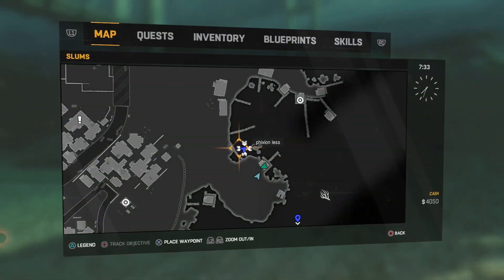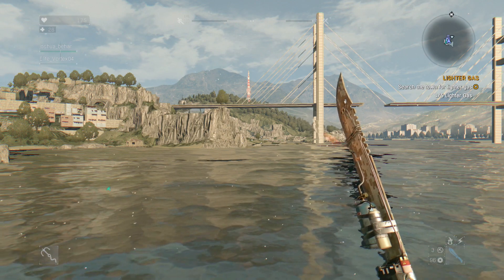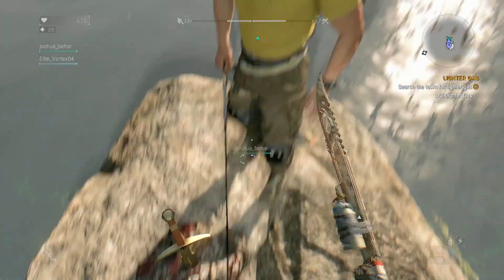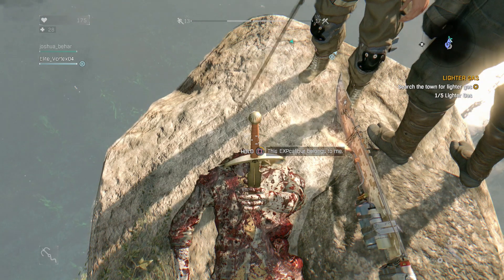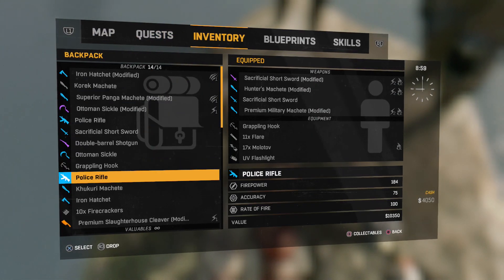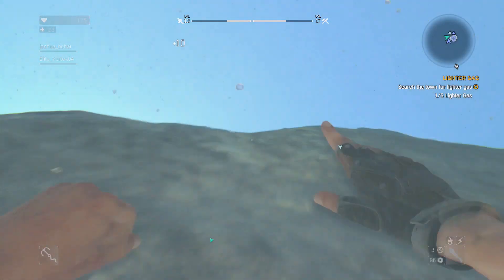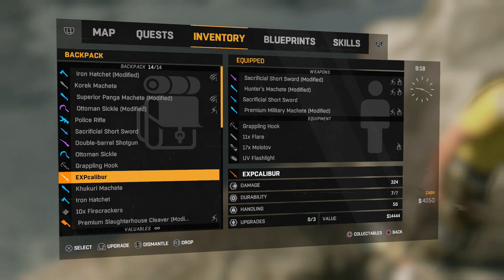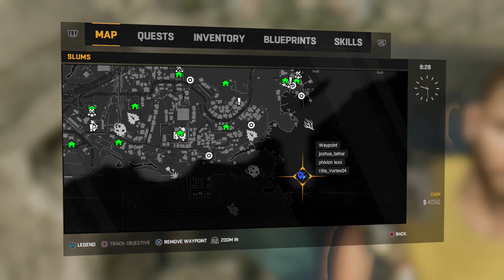Dying Light: EXPcalibur Sword(Blueprint)Location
Finding this sword is pretty easy. It is worthless actually, the damage and durability are horrible! Still wanted to show you guys this location. Have fun!